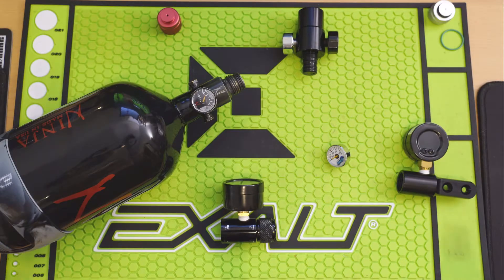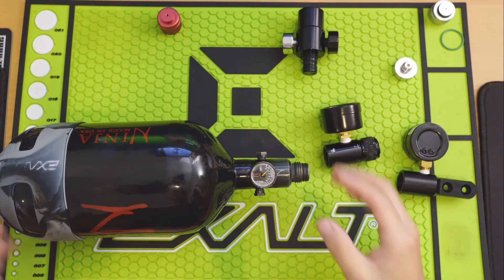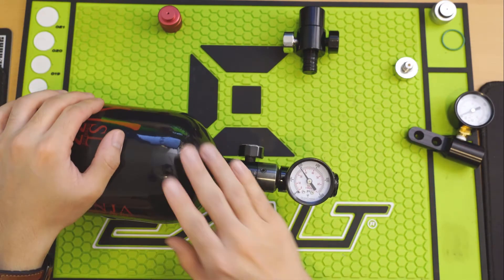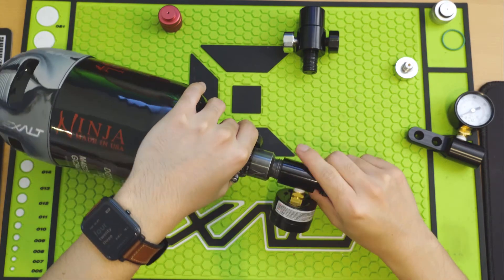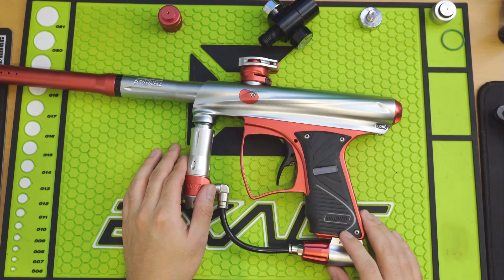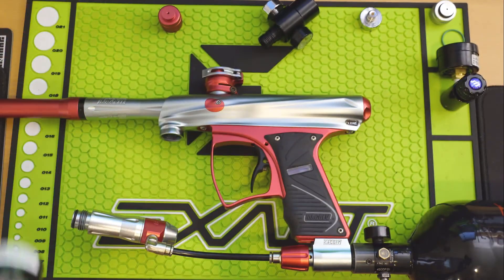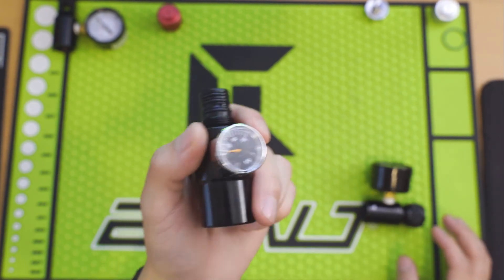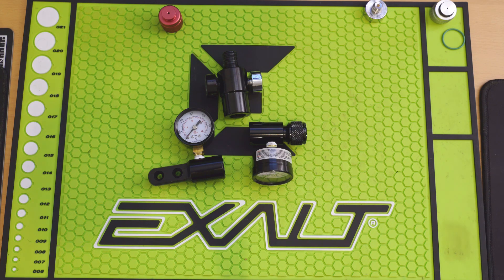Must Have Gear | Gauges and Testers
Hi Guys,

Today I go over some must haves, specifically gauges and pressure testers.

Gauges
 0-1000 psi    -    1-1/2" Utility Pressure Gauge - 1/8" NPT

0-600 psi     -     1-1/2" Utility Pressure Gauge - 1/8" NPT